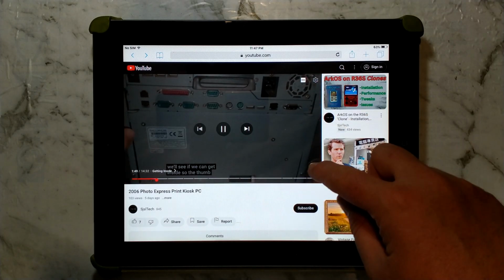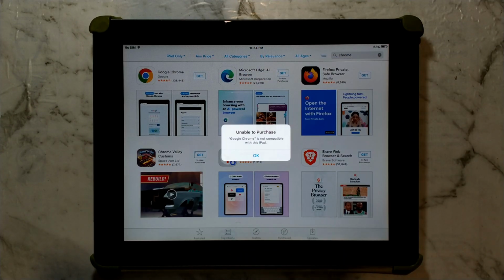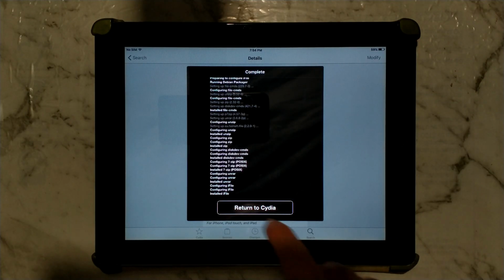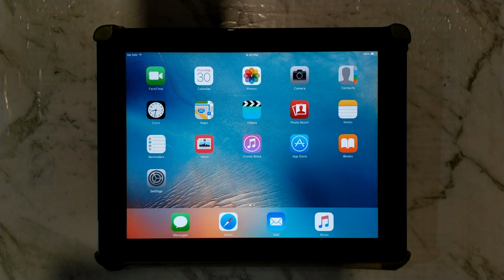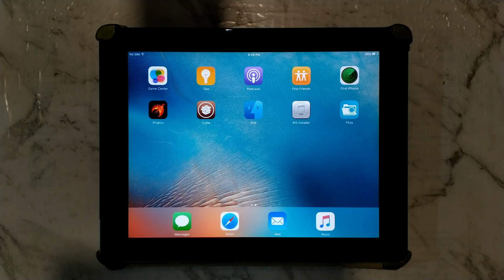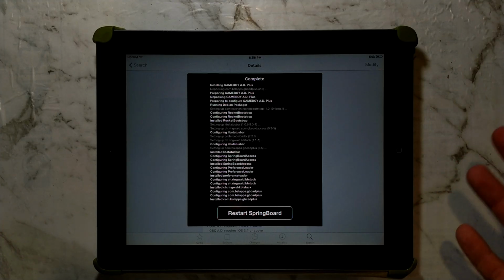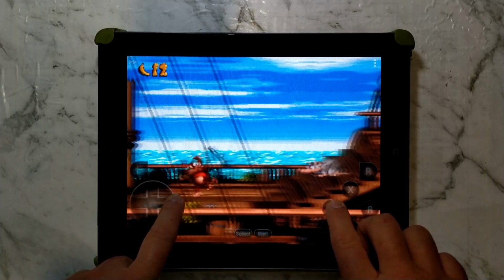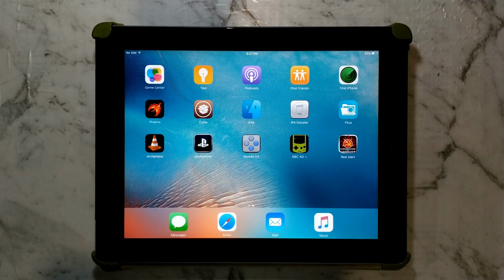Is an iPad 2 still Usable in 2025? (Everything Goes Wrong)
Today we take a look at an old apple iPad 2, try and jailbreak it and see if its any good in 2025, and seemingly struggling every step of the way

0:00 Overview & Specs
0:26 Stock Youtube Playback
1:06 App Store
1:49 Online Jailbreak Attempt
2:58 Sideloading Phoenix
3:45 Phoenix Jailbreak
4:15 Cydia Updates
4:54 Installing Tools for Sideloading on Device
6:28 Copying Files Struggles
7:23 Re-Jailbreaking
7:36 On Device Sideload Attempt 1
9:49 AppSync Issues
10:41 On Device Sideload Attempt 2
12:43 Red Alert 3
13:53 VLC
14:02 PS1 Emulation
14:07 Snes9x
14:44 GBC Emu
16:01 Conclusion